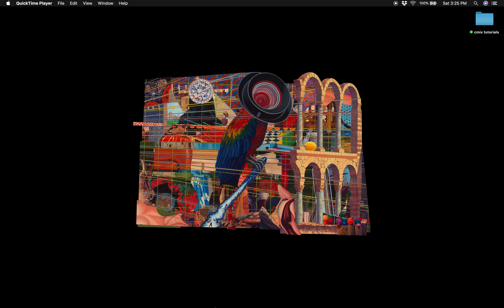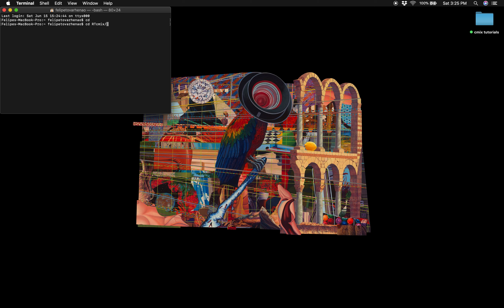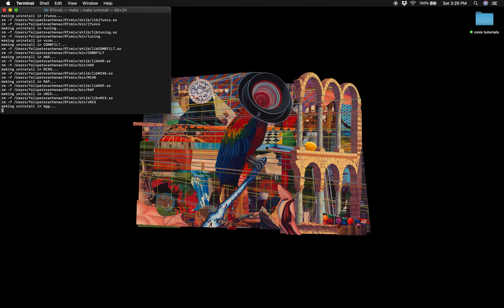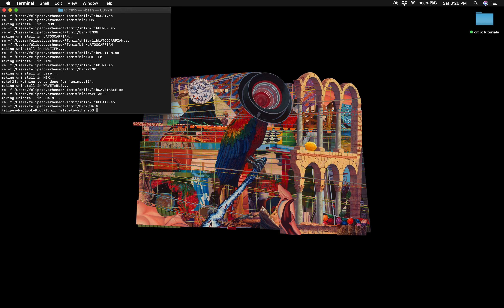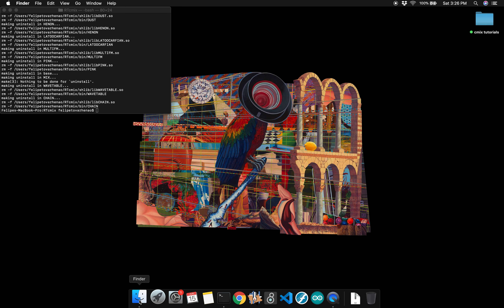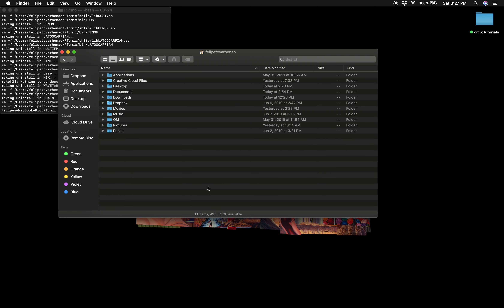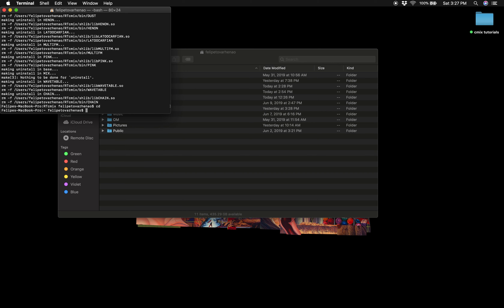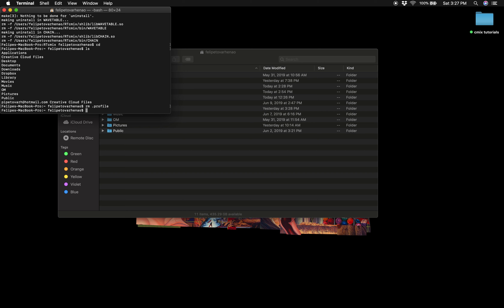RTcmix Addendum 4: Decompiling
RTcmix Addendum Tutorial 4: Decompiling

In this addendum video, we look at how to decompile RTcmix from our computer.